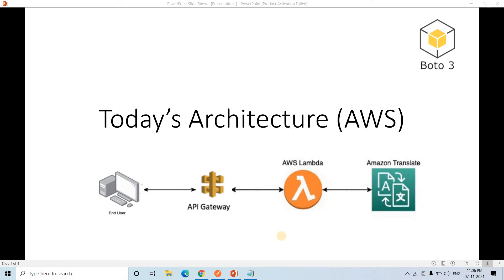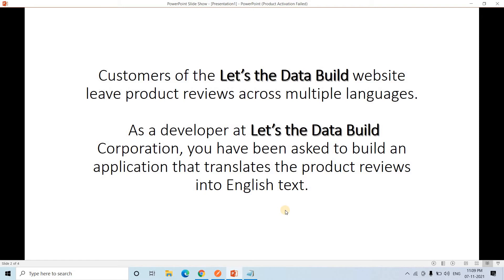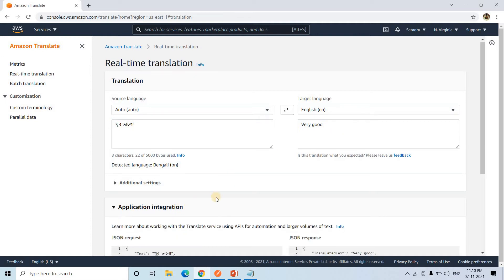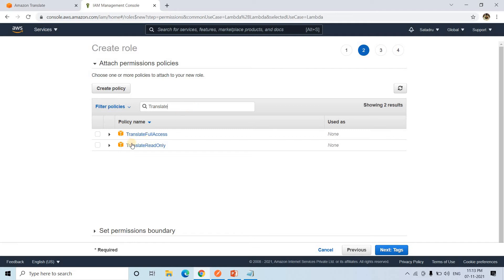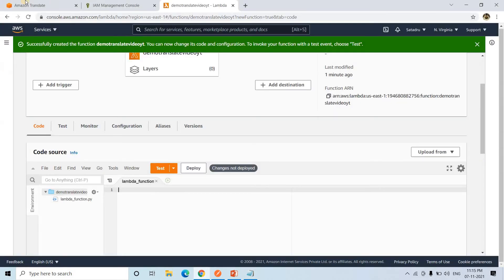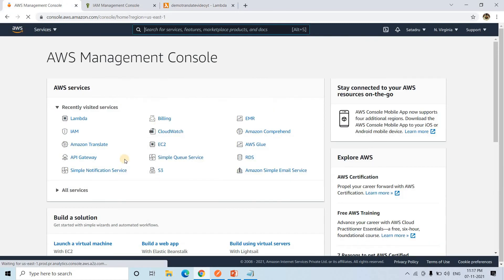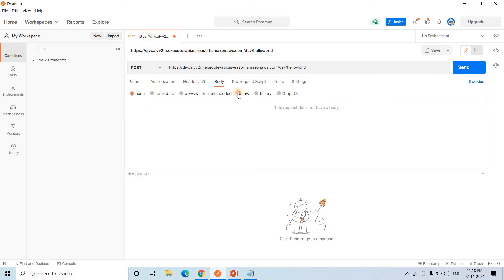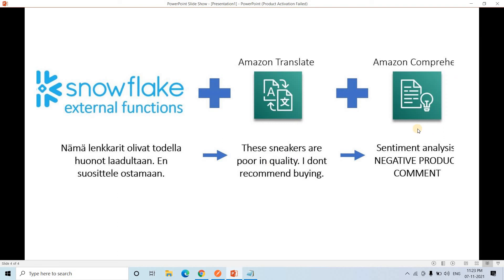Amazon Translate Service with AWS API Gateway and Python Lambda Function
Amazon Translate is a neural machine translation service that delivers fast, high-quality, and affordable language translation. Neural machine translation is a form of language translation automation that uses deep learning models to deliver more accurate and more natural sounding translation than traditional statistical and rule-based translation algorithms. Amazon Translate allows you to localize content - such as websites and applications - for international users, and to easily translate large volumes of text efficiently.
In my this video I have explained about this Service with practical use-case.

Code:
import boto3

translate_client = boto3.client('translate')

def lambda_handler(event, context):
    review_text = event['text']
    translate_response = translate_client.translate_text(
        Text=review_text,
        SourceLanguageCode='auto',
        TargetLanguageCode='en'
    print(translate_response)
    return translate_response['TranslatedText']